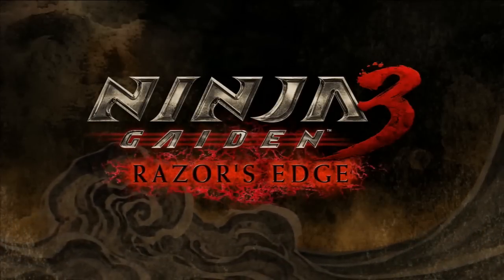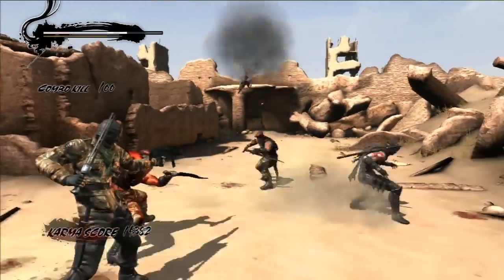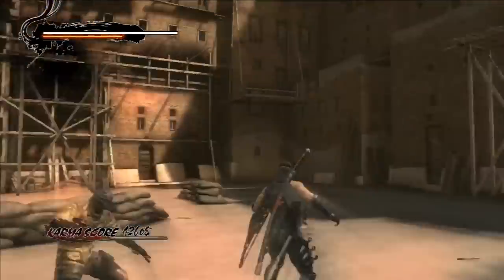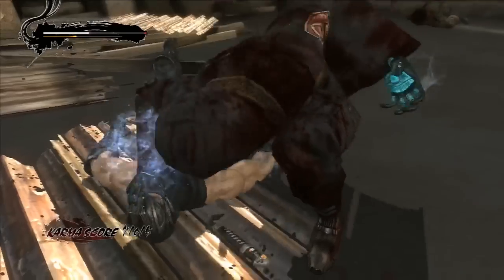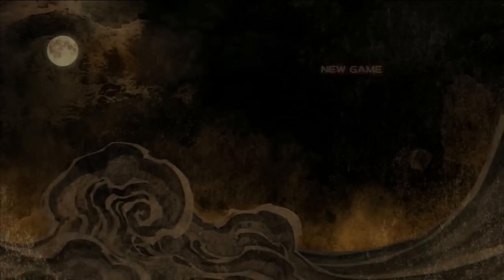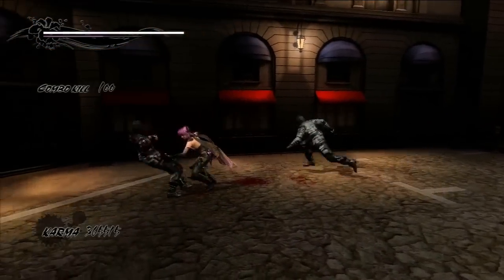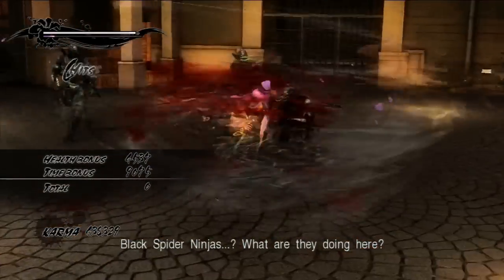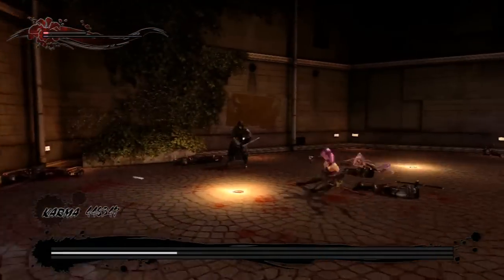Ninja Gaiden 3 Razor's Edge Demo (PS3)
It's actually good. Imagine that.